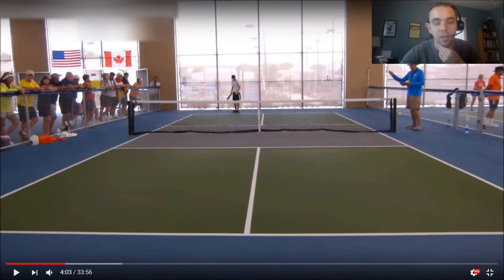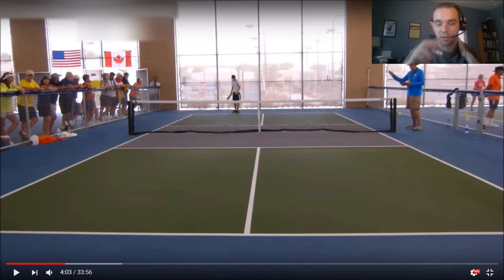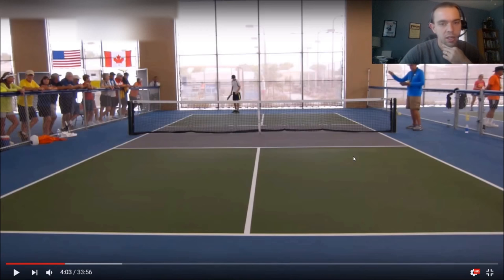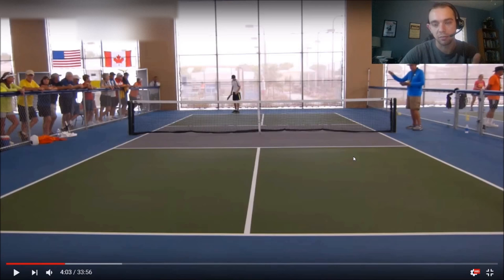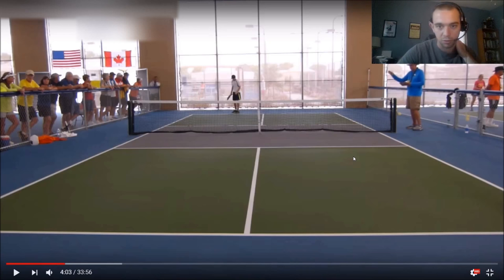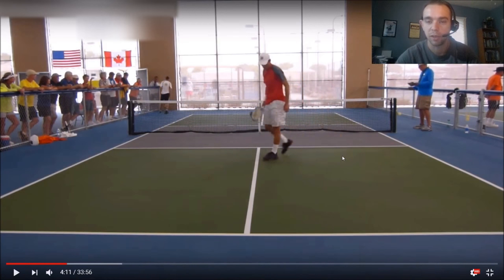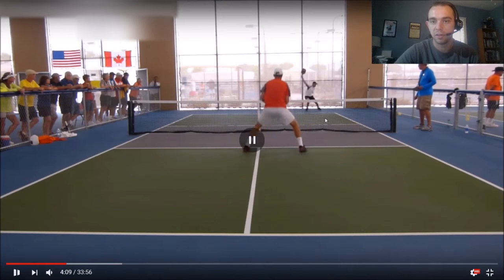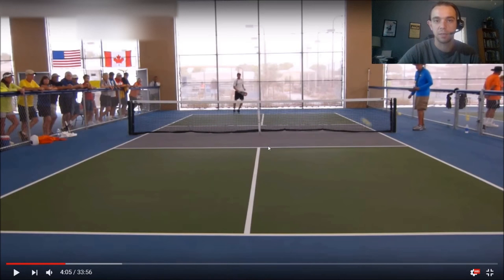Pickleball Singles Strategy - Net Control / Anticipation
In our first strategy video, we will be looking at how to control the net by knowing where your opponent is going to attempt a pass. It is vital at the net that we can read our opponents next shot. Being able to control the net and stay ahead is our goal in every match.

My Current Gear:
Camera (DSLR)
Action Camera
Pickleball Lifestyle Brand
Paddles - Amazin’ Aces Signature Paddle
– HEAD Extreme Elite Paddle
Paddle Bag
Duffel Bag
Indoor Pickleball